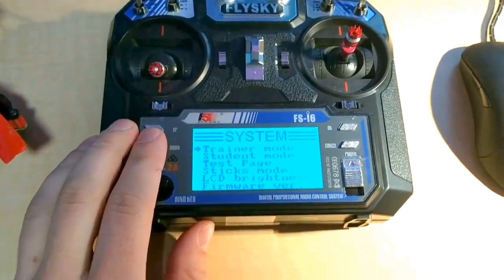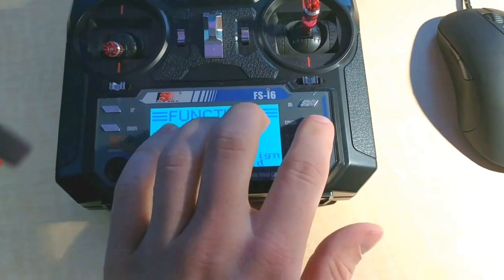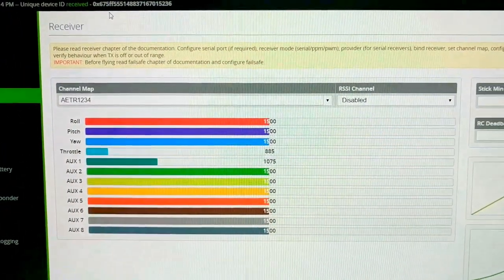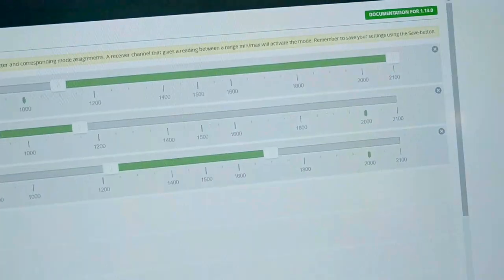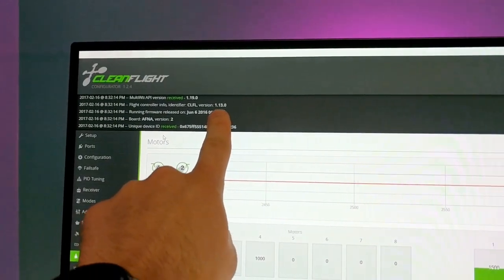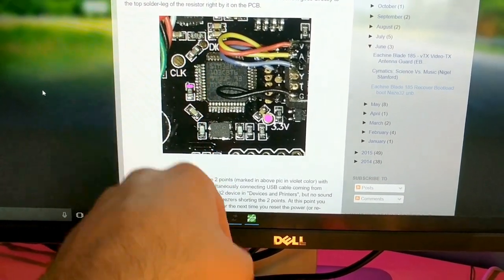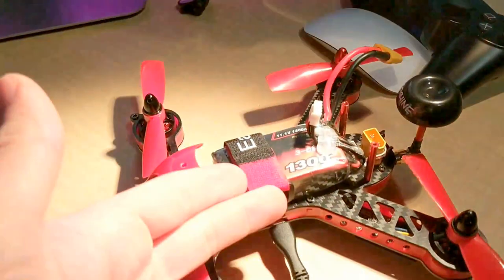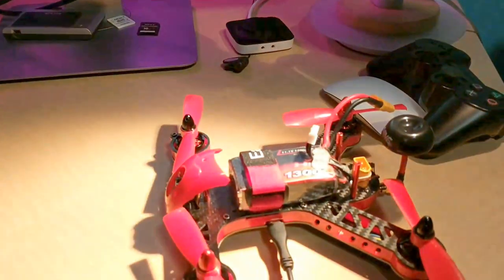Eachine 185 setup and troubleshooting